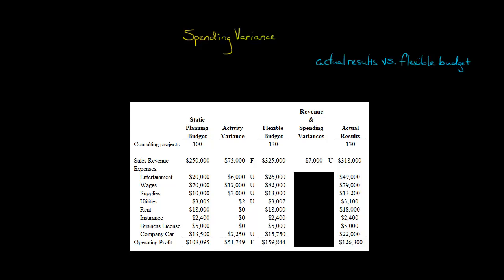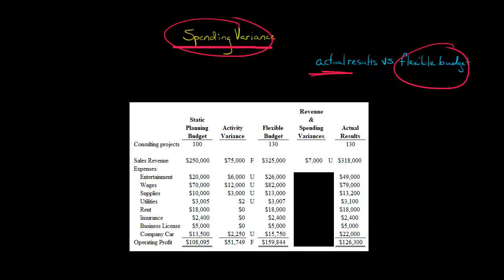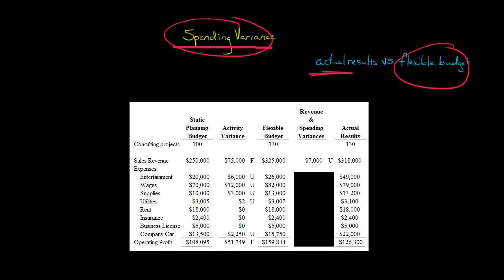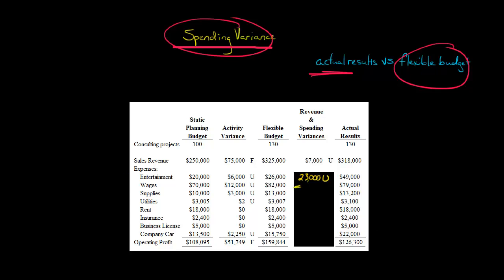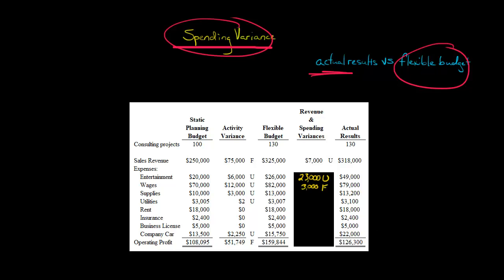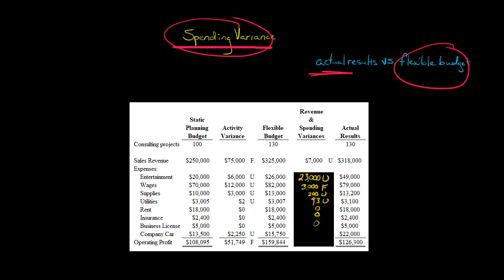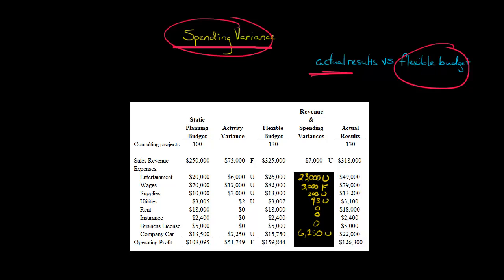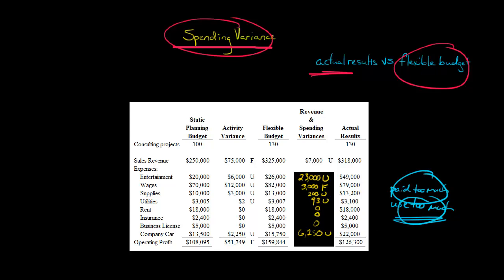How to Calculate a Spending Variance (Example)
This video shows an example of how to calculate a spending variance.

A spending variance is the difference between an actual expense amount and the expense amount that should have occurred, given the activity level (this is the expense amount predicted by the flexible budget).  Thus, if the actual supplies expense is $60,000 and the supplies expense predicted by the flexible budget is $53,000, the company would have an unfavorable spending variance of $7,000.  You cannot tell whether the unfavorable variance is because the company paid too much for the supplies or used too many supplies; further variance analysis is necessary to determine the cause.—
ACCESS INDEX OF VIDEOS
CONNECT WITH EDSPIRA
CONNECT WITH MICHAEL
ABOUT EDSPIRA AND ITS CREATOR